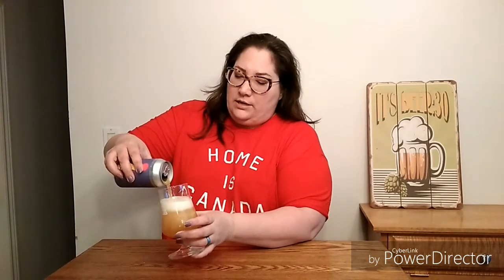Beer Review #20! Omnipollo, Fatamorgana, Imperial India Pale Ale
Omnipollo, Fatamorgana, Imperial India Pale Ale. Brewed in the US by Dorchester Brewery.  Strong tropical fruit, pineapple, citrus passion fruit.  A nice IPA, hoppy, but not over the top.